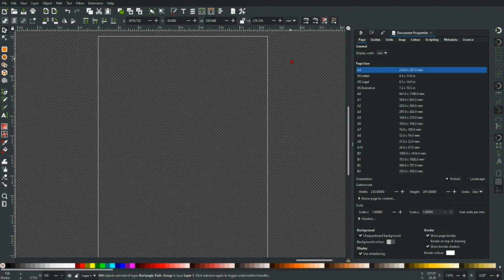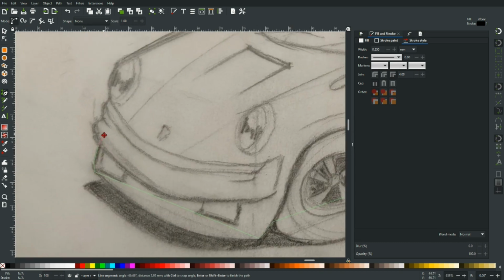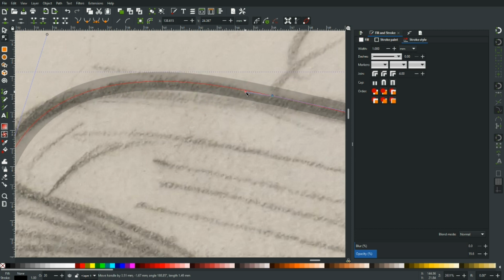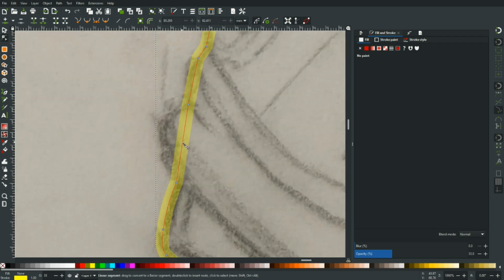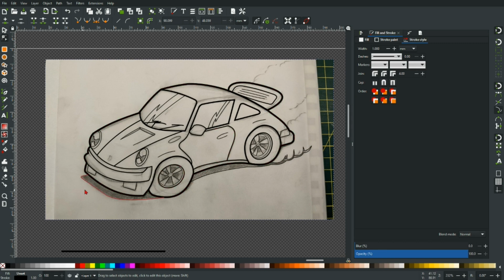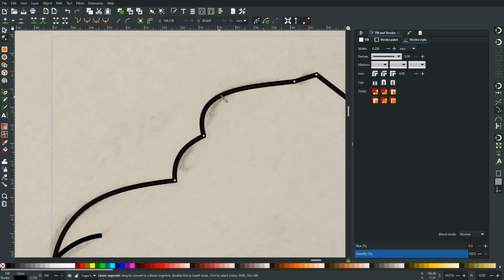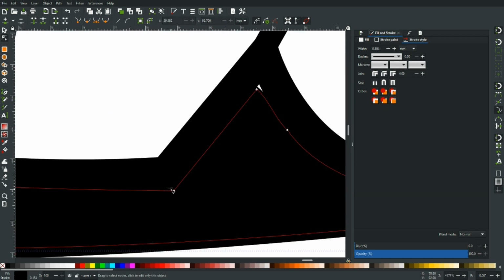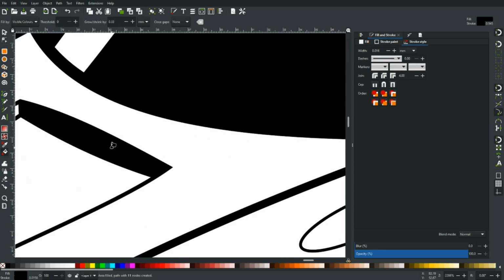Draw To Relax - Inking a Drawing In Inkscape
In this video I use an old sketch as a project to digitally ink in Inkscape, I enjoy drawing cars and it's a great way to spend your spare time.

As much as I want to show you lot how I do this, I also would love it if these videos inspired others to PICK UP A PENCIL AND GETR DRAWING, let me know how you get on in the comments 👍

Time stamps
0:00 - clip of original sketch
0:20 - intro
1:11 - the original finished sketch
1:48 - importing the image
2:25 - line weight guide to help with readability of the finished image
4:00 - bezier pen tool straight egde pass
7:10 - bezier pen tool curve pass with the node tool
13:06 - finished outline
13:33 - timelapse
16:18 - final lines
19:52 - filling the solid blacks
24:17 - stroke to path to enable custom adjustment of some lines
26:10 - finished image and final thoughts

This has been an interesting exercise and means I can now create anything I draw into a tight, clean looking vector, the possibilities are endless and I have some great projects lined up now!